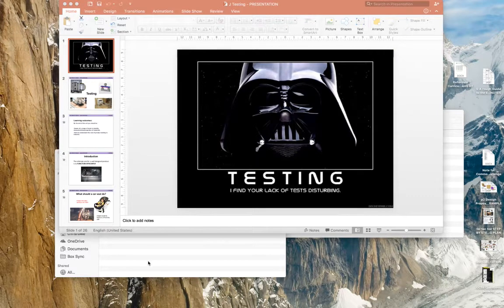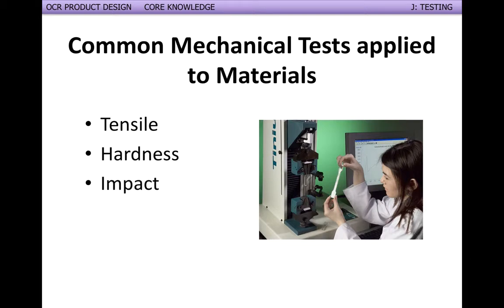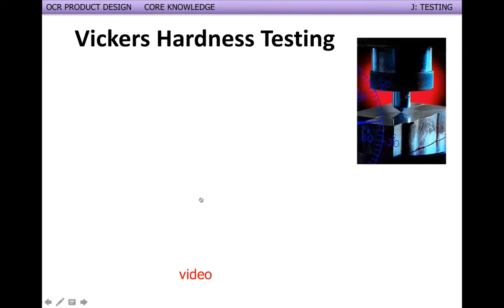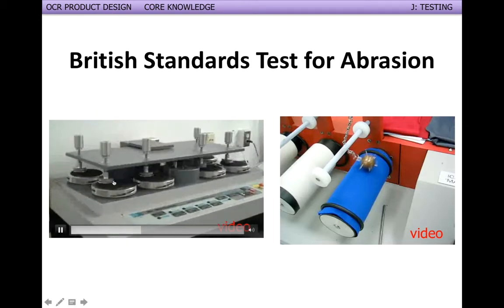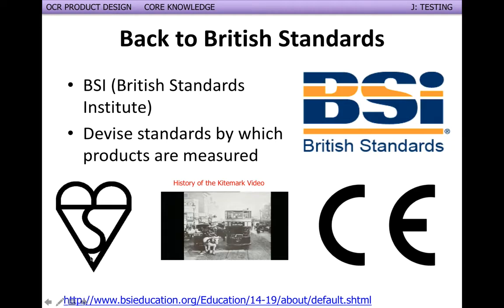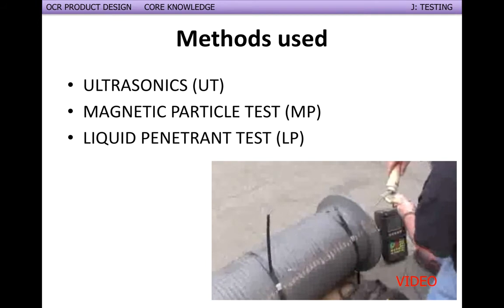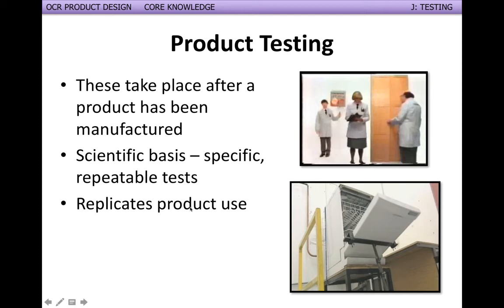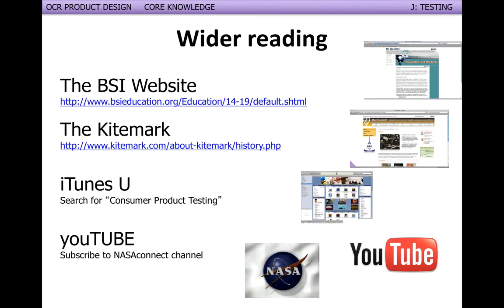Testing (J) Presentation VIDEO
A video of the presentation used to discuss Testing.

By the end of this video you should be:

Aware of a range of tests to identify characteristics/properties of materials
Able to understand the role of product testing in industry